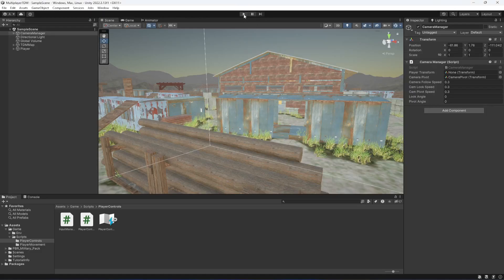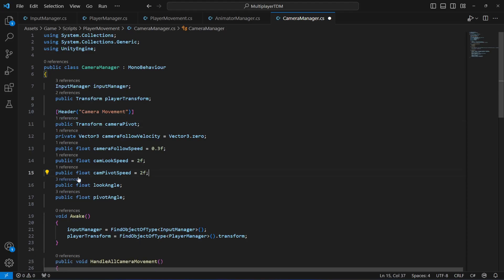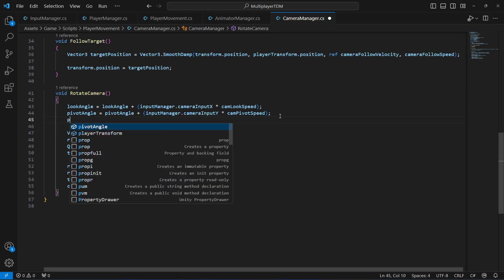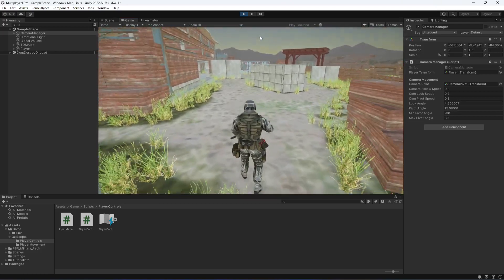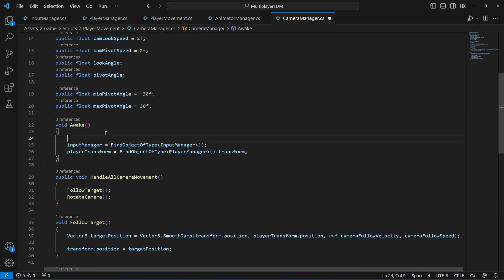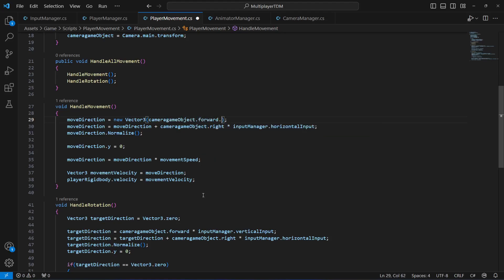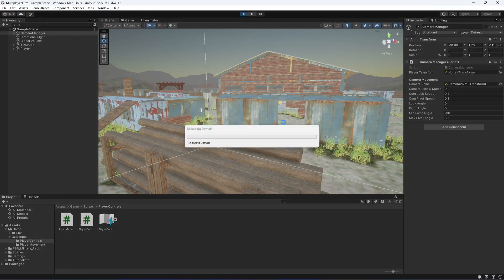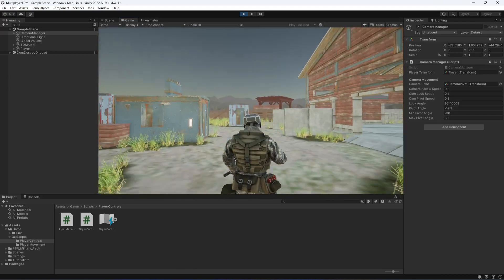Unity Photon Online Multiplayer Game Development Tutorial | Build PUBG TDM Game Clone Course 2024